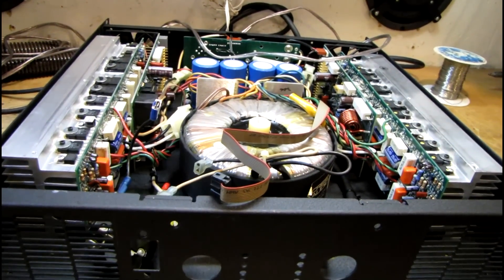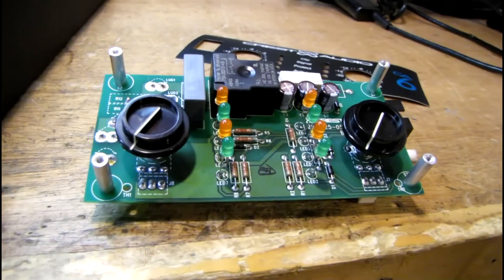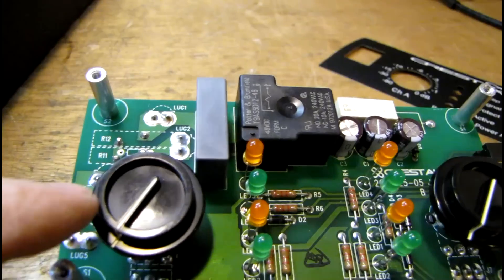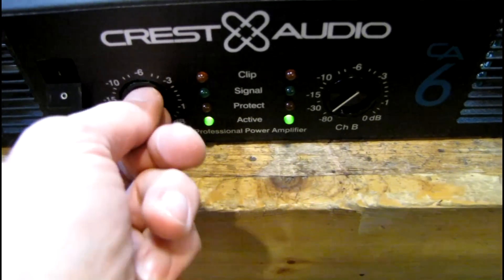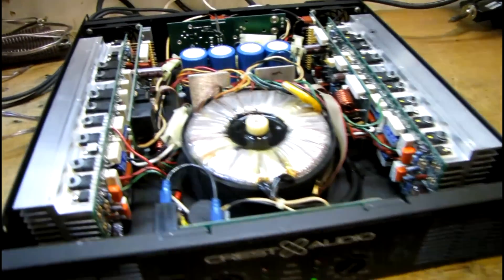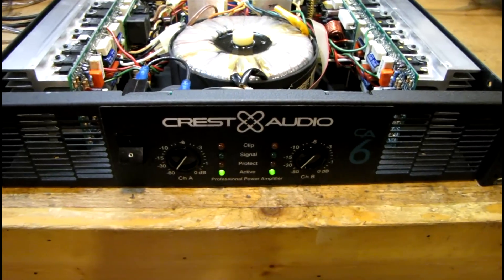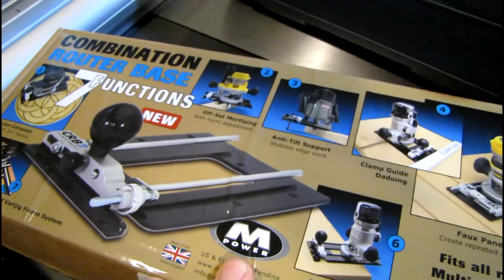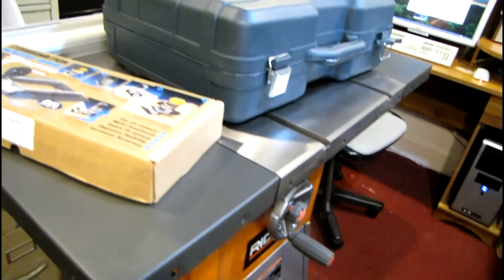Crest Audio CA6 progress, and other stuff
Just a couple updates.  I'll follow up with more info soon.